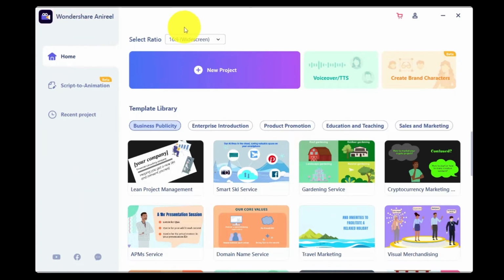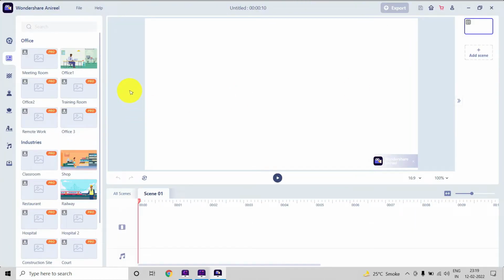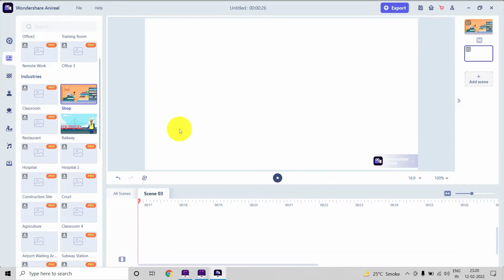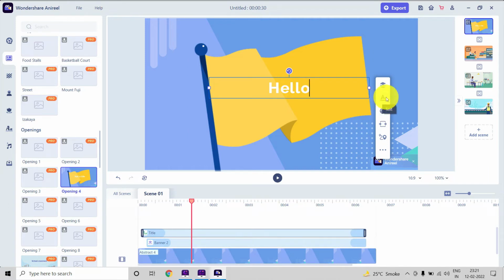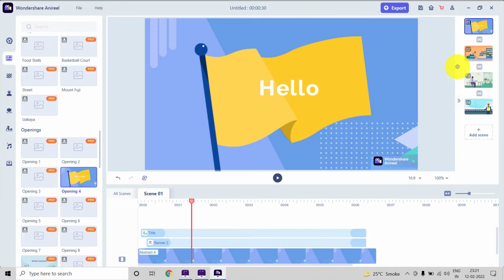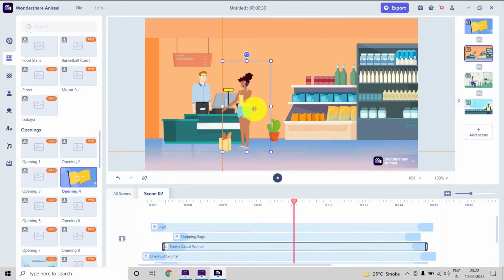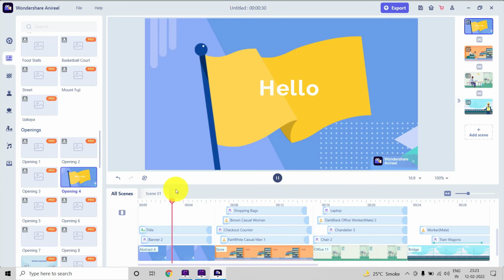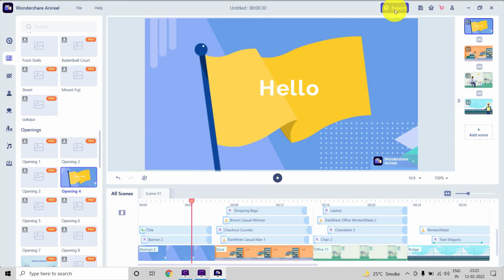Wondershare Anireel Tutorial & Review 2022✅ Wondershare Anireel Free Trial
Wondershare Anireel Tutorial & Review 2022✅

Wondershare Anireel Free Trial:

In this video I'll show you how you can edit videos in Wondershare Anireel step by step.

Topics covered
wondershare anireel tutorial
wondershare anireel reviews
anireel wondershare